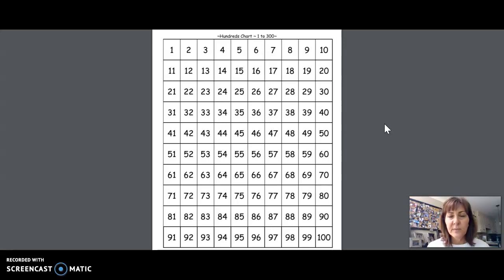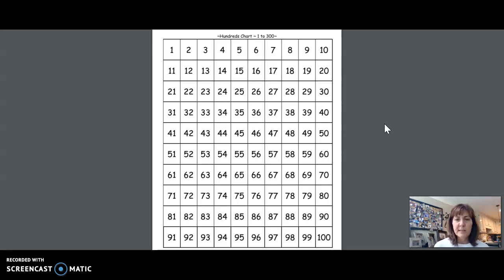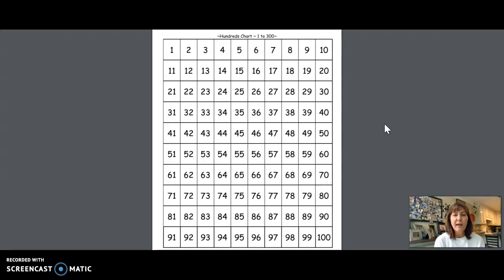Color It On the Hundred Chart